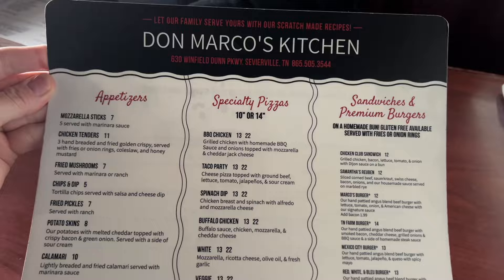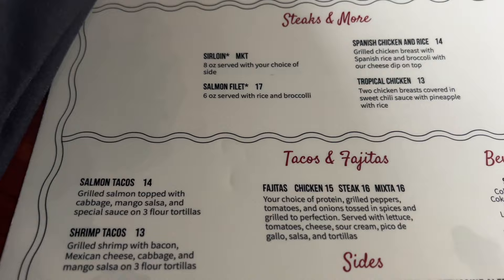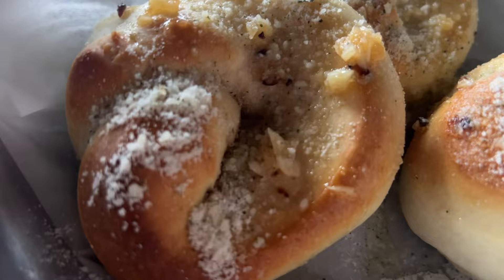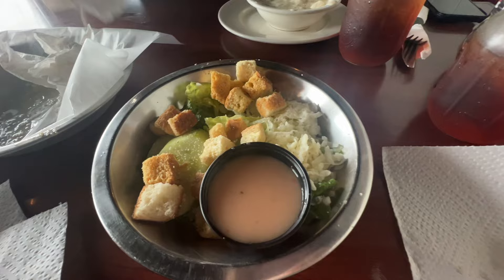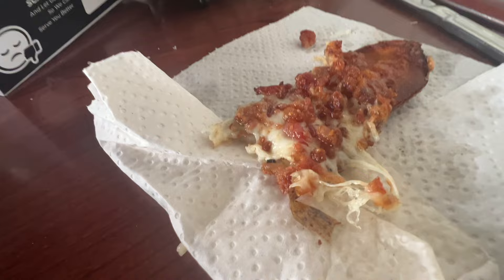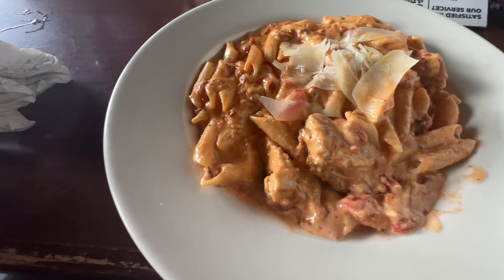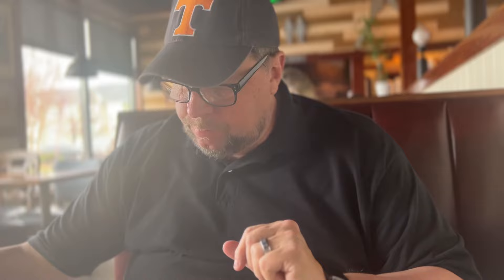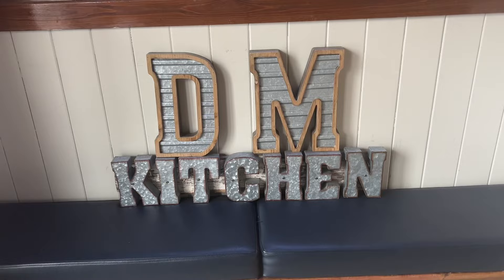Having Dinner at Don Marco’s Kitchen!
Having Dinner at Don Marco’s Kitchen! Sevierville, TN

Italian food in the Smokies
Italian restaurants in Sevierville